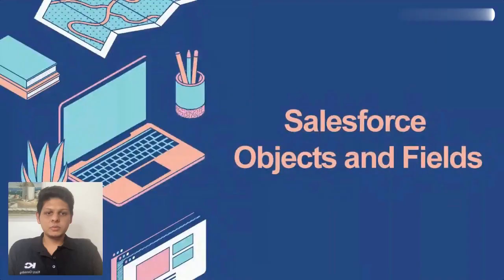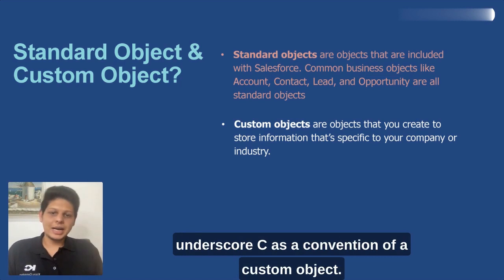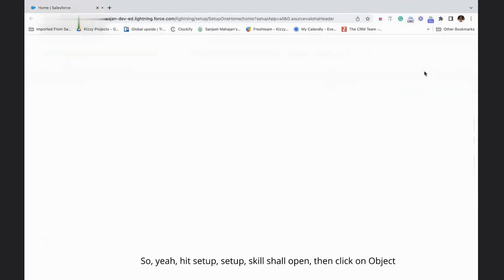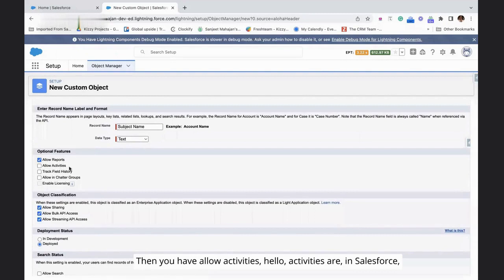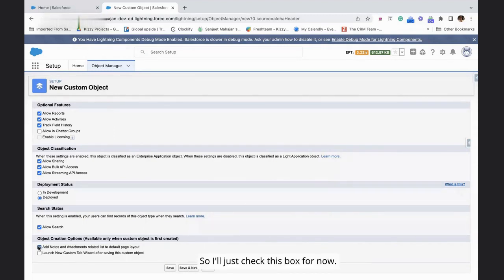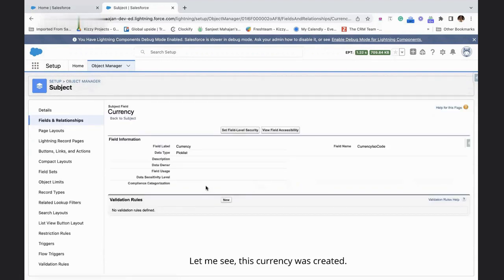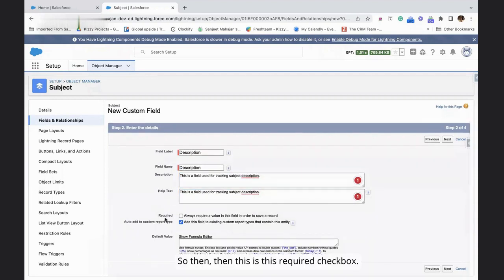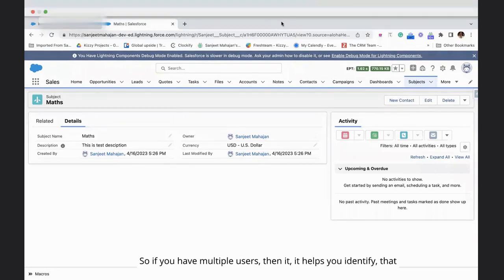Salesforce Objects & Fields | Basic explanation by Sanjeet Mahajan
In this Video, Sanjeet has explained Salesforce Objects & Fields with a demo in the easiest way.

Video Content:
00:00 - Intro
00:20 - Agenda
00:42 - Basic overview
01:16 - Types of Objects in Salesforce
02:28 - Salesforce Fields
03:25 - Demo